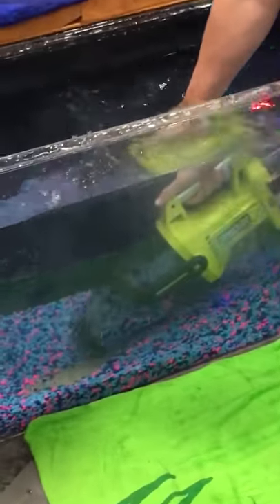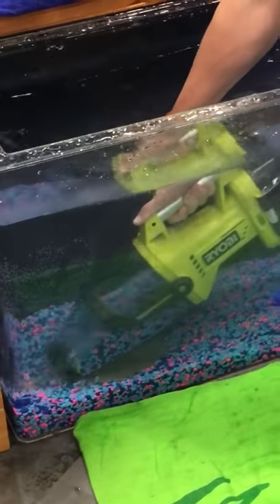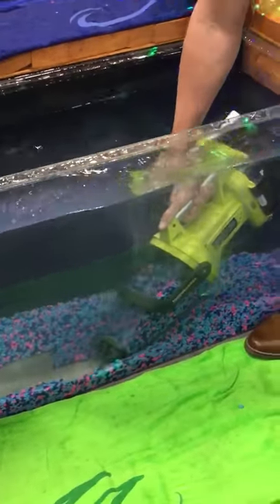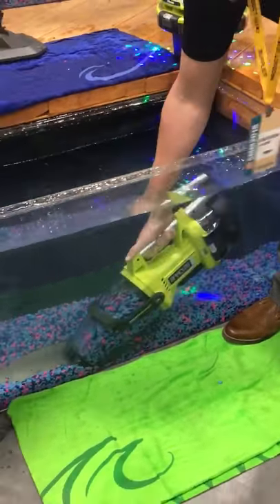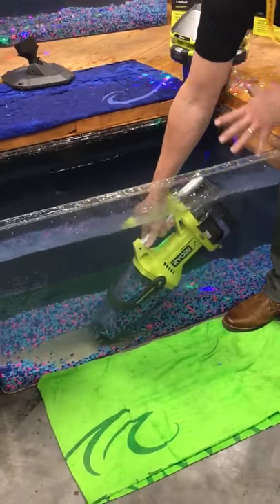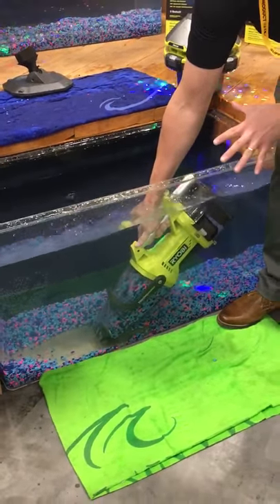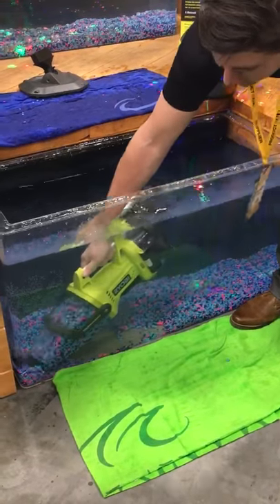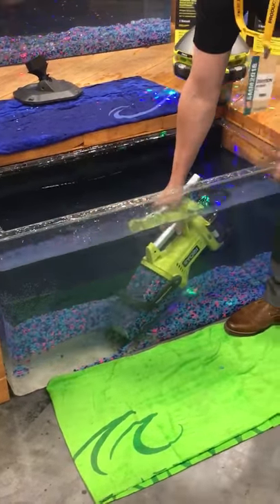Ryobi 18V Pool Vacuum